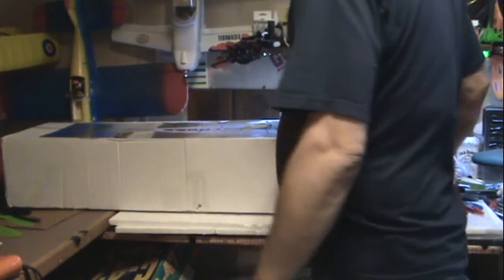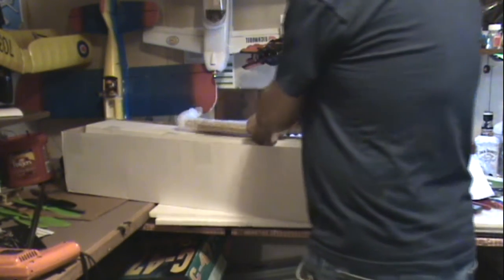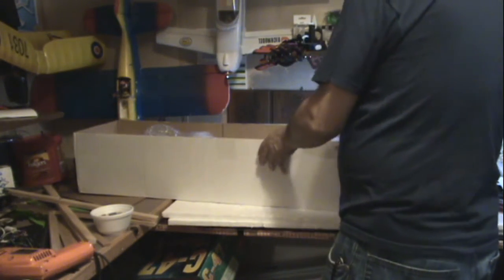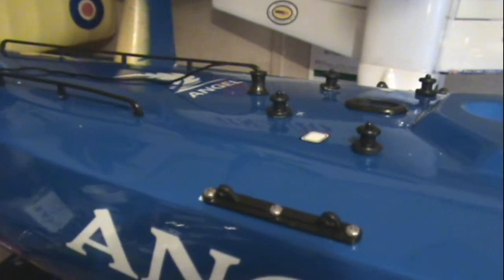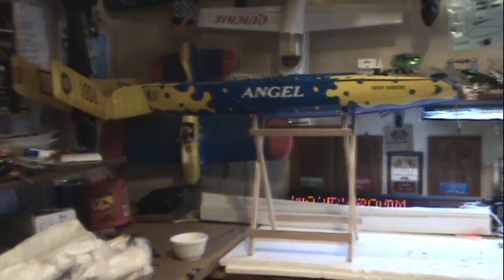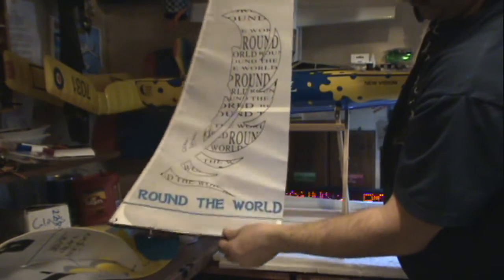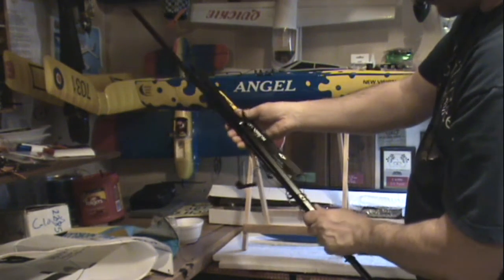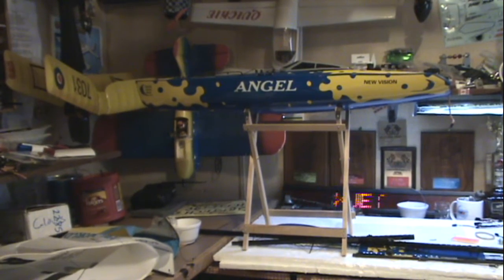randys rc hobbyroom angle 920 rc sailboat 1840mm part 1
its from hobbyking